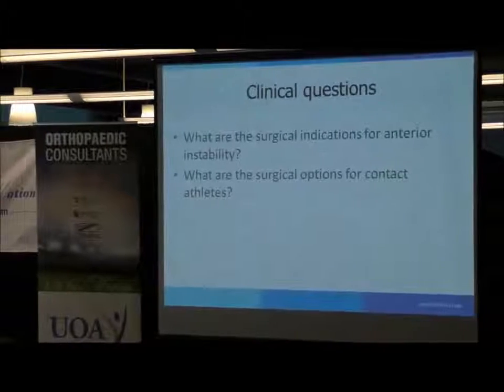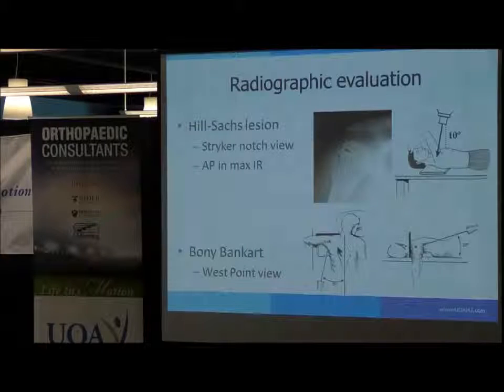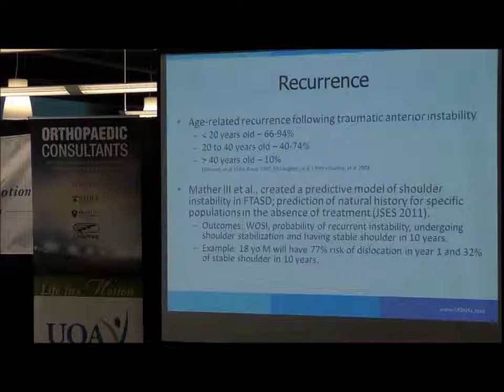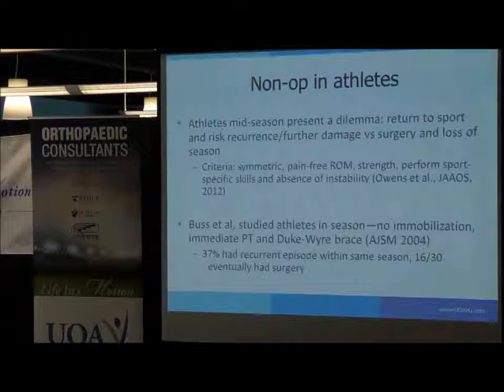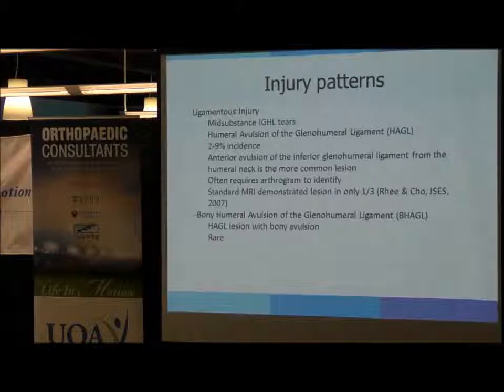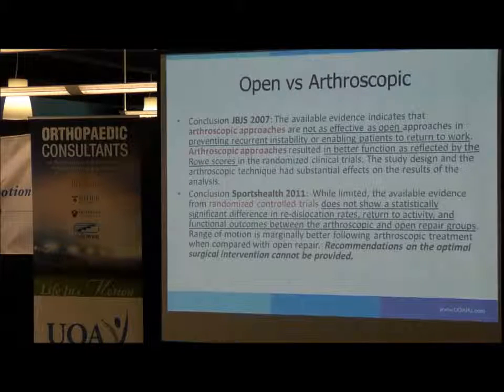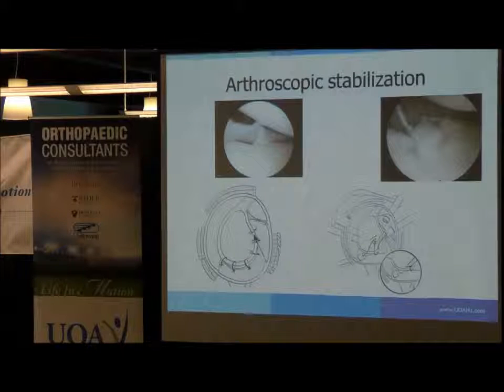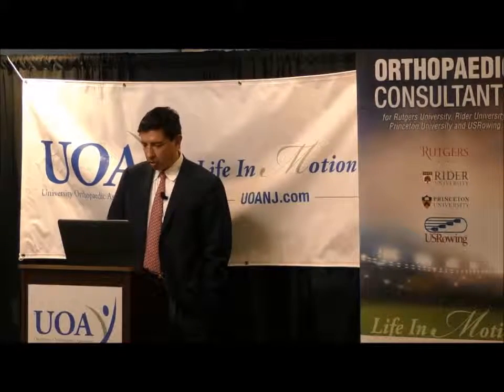Anterior Shoulder Instability - Dr. Gatt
Dr. Charles Gatt talks us through the big topic of anterior shoulder instability, what the surgical indications are and what the surgical options are for contact athletes.

RELATED RESOURCES
➡️  Shoulder